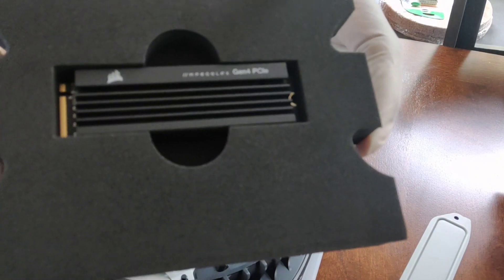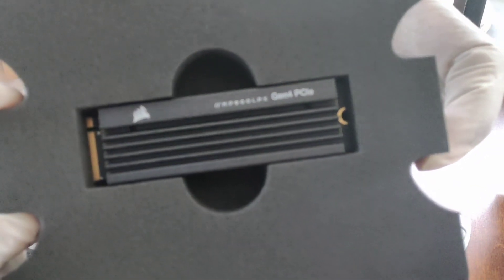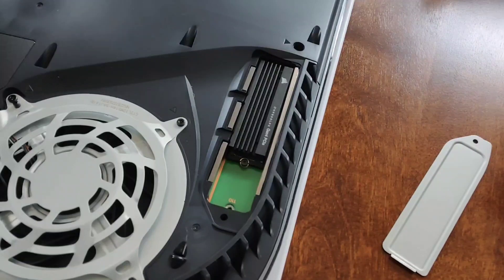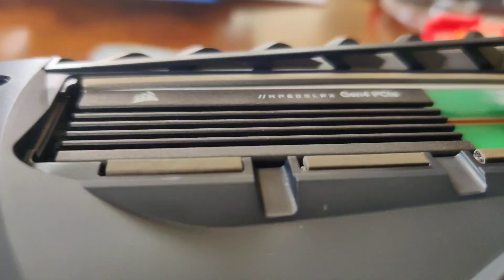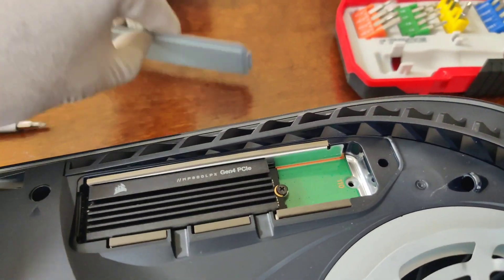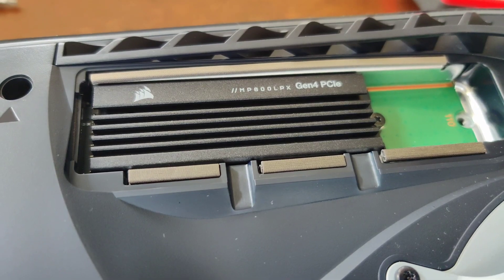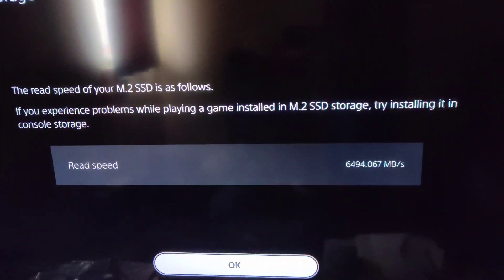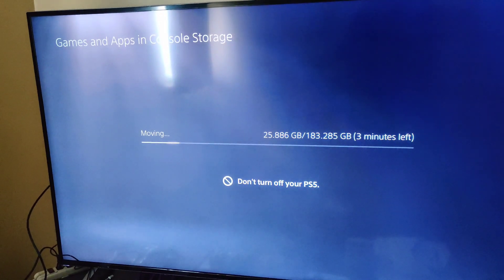Installing the Corsair MP600 Pro LPX 2TB M.2 Hard Drive in the PS5 Digital Edition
inserting in an m.2 into the expandable storage of a PS5